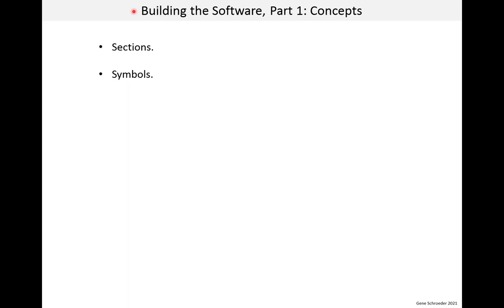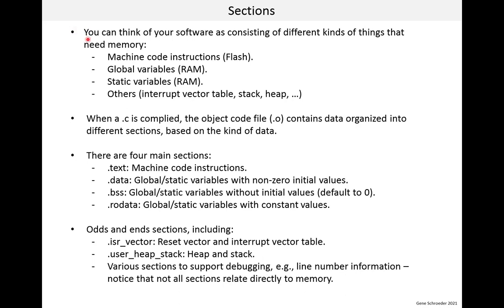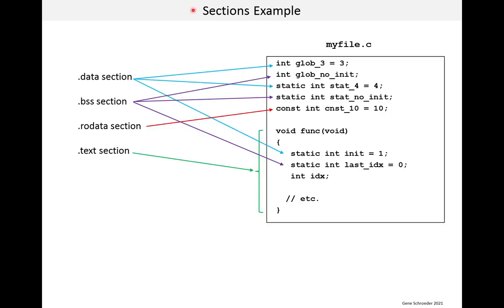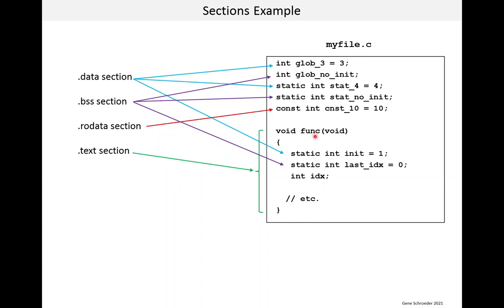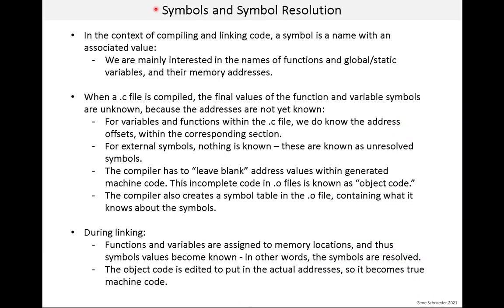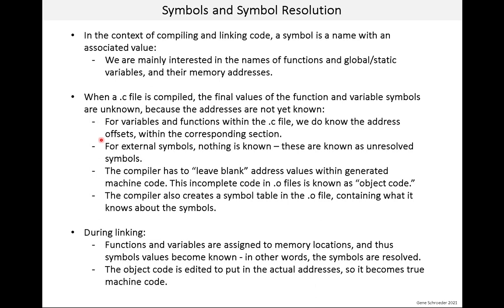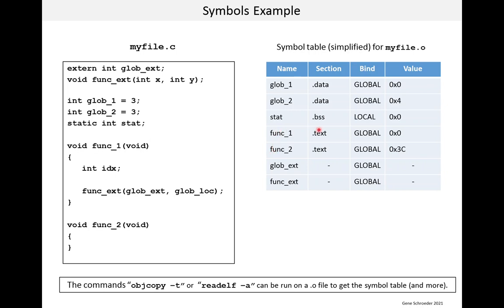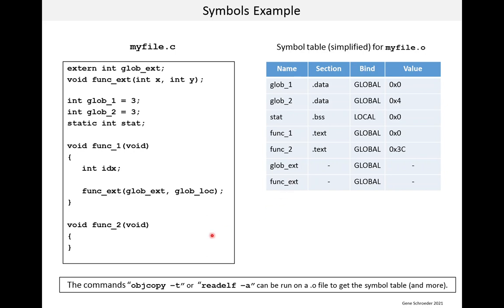Lesson 9. Building Embedded Software Part 1: Concepts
In this video, I start a two part study of building software for an MCU. This first part describes the important concepts of sections and symbols. These concepts allow me to go into the actual build process in part two.